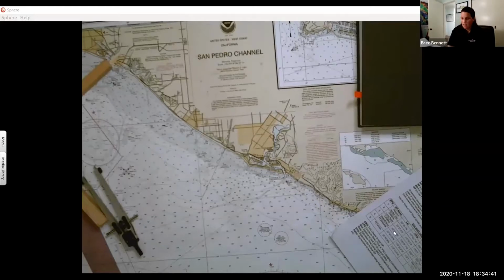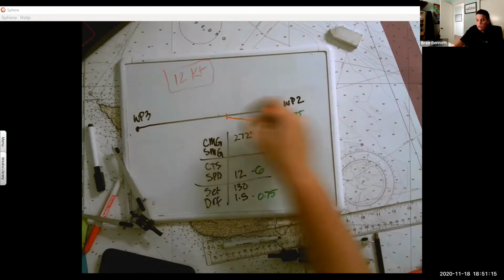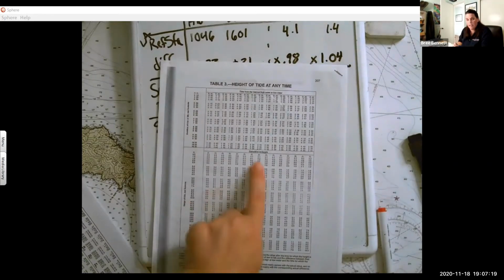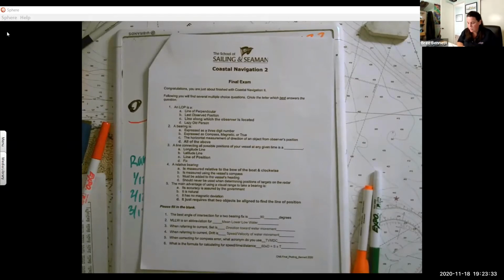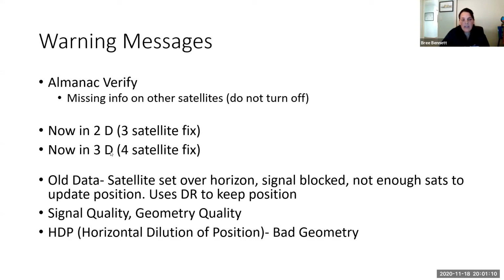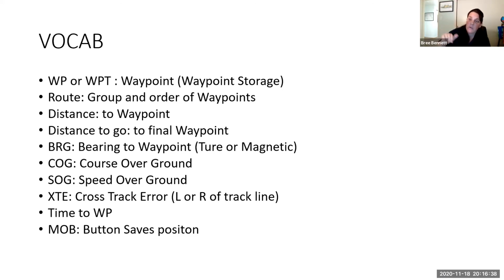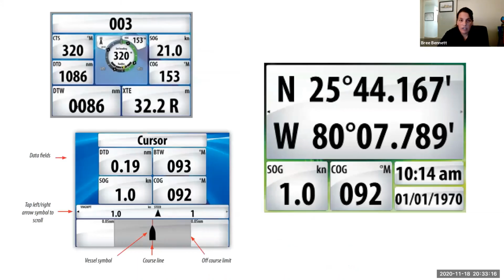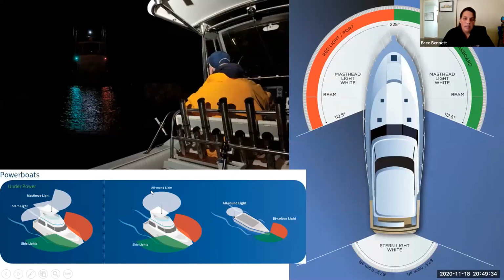CN2 Week 4: Final Plot & GPS (11-18-2020)